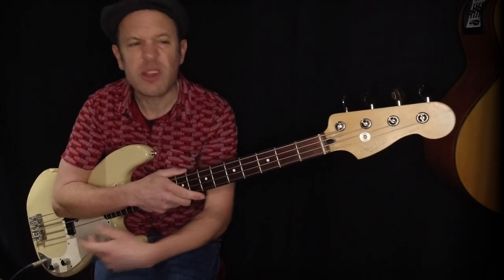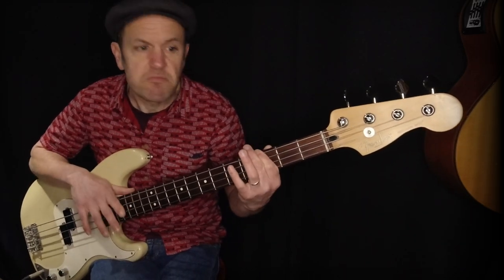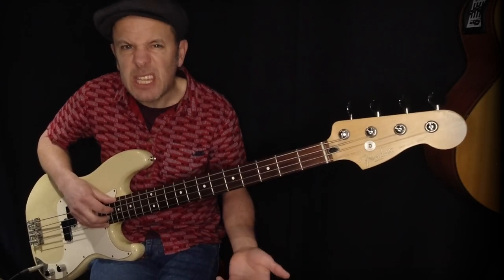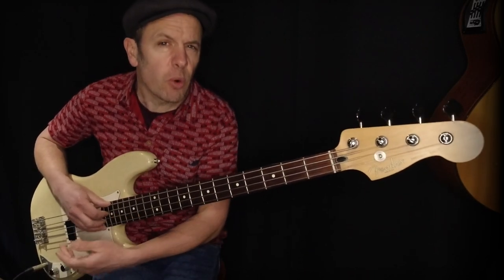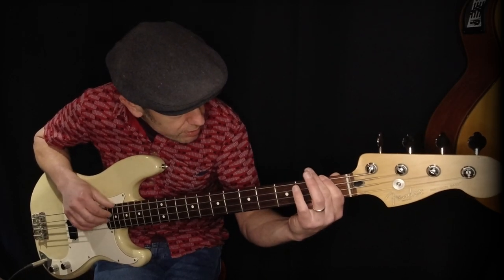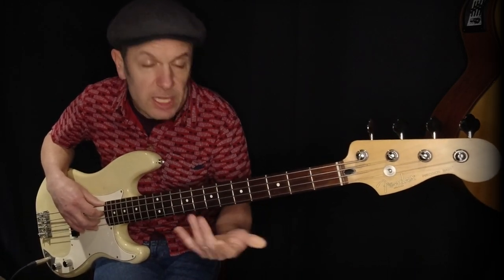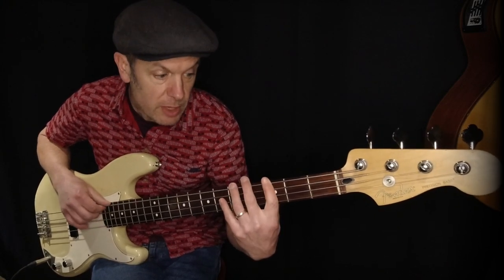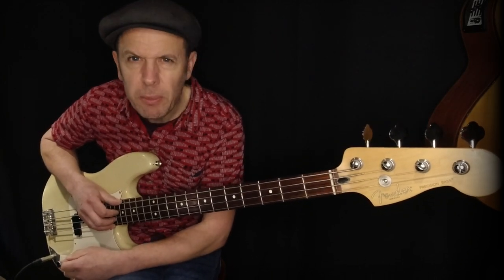Bass playing - Practical Tips for Playing in a Band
The Bass Guitar was an invention to make things easier for bass - one could be heard, and the frets on a bass (hence the name Precision) made it possible for a guitarist to be able to play it.

There are many considerations for playing bass, not least the fact that the drummer and the bass player are the drivers of the band. Sure, everyone plays for the top line, but if you have a good drummer and bass player, then the band is going to be good...

Here then is a tutorial on rhythmic playing, and major and minor chord sequences and a way of remembering where the different chord notes are.